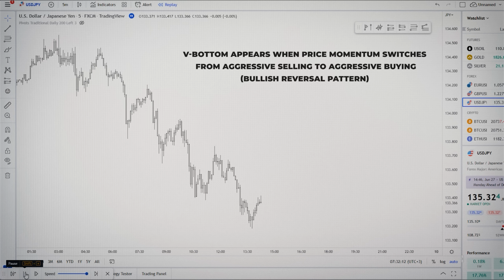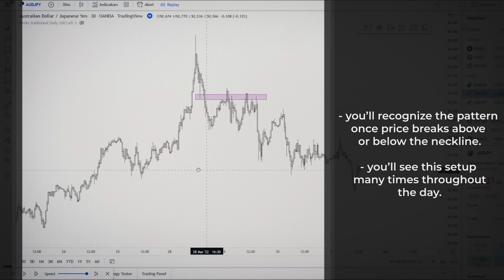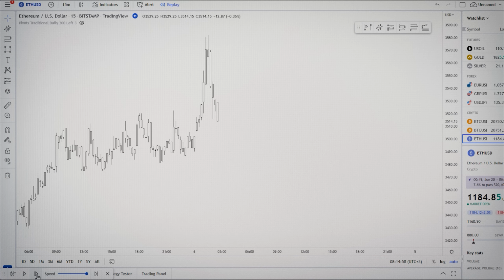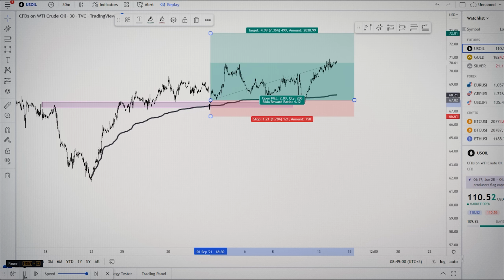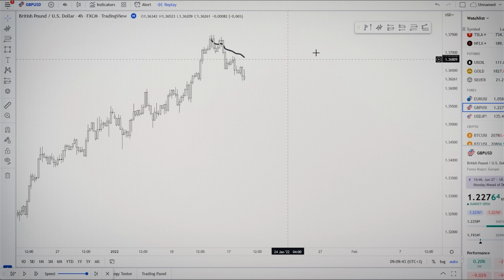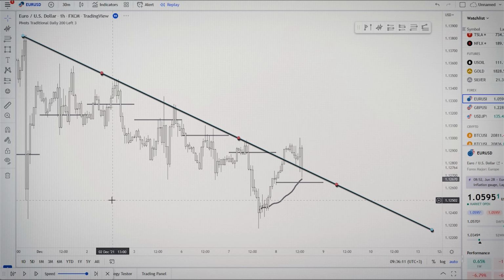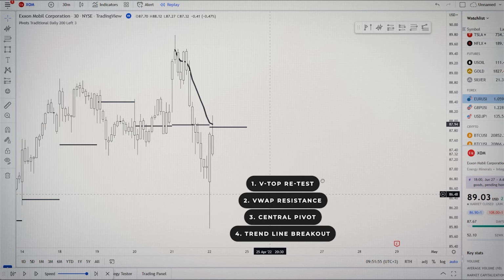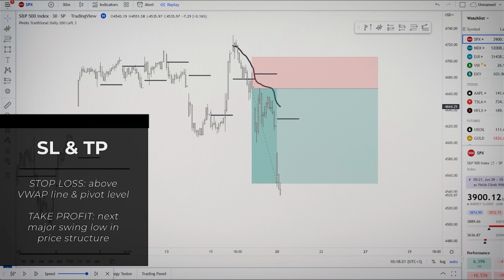Number One VWAP Day Trading Strategy (Works On All Markets)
Discover a unique day trading & scalping trading strategy, using VWAP and pivot points.
In this video you’ll learn:
• How to make money trading stocks and Forex market using VWAP indicator and pivot points
• How to trade with AVWAP and pivot point indicator (explained for beginners)
• How to find the best signals using multiple strategies (on different trading platforms: Thinkorswim, Webull, Metatrader 4, Tradestation etc)